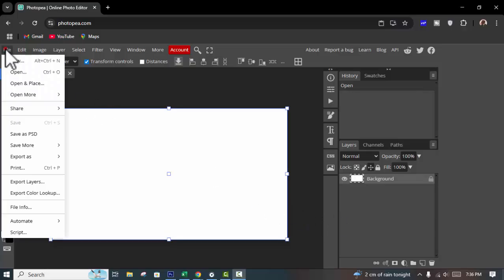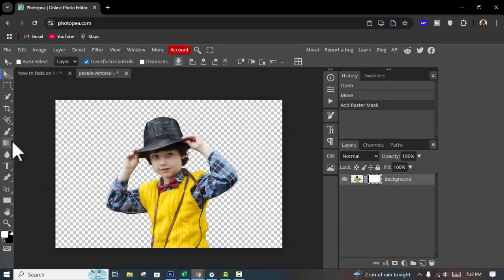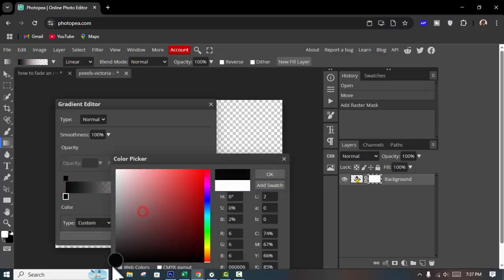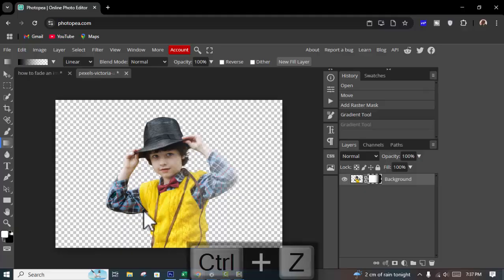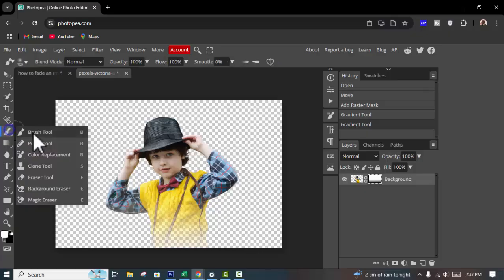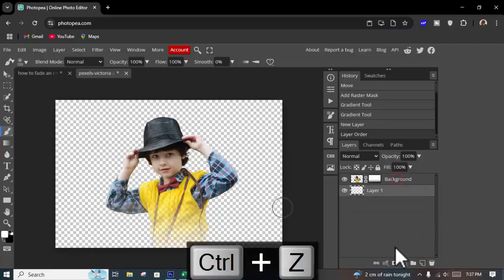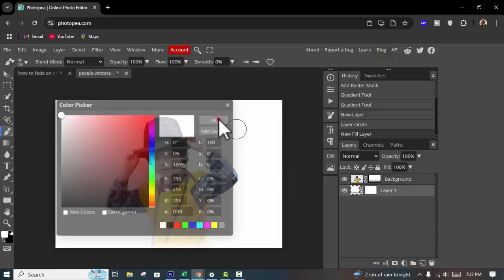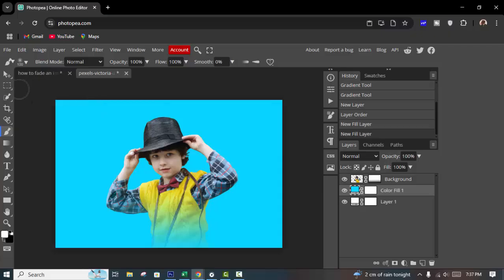how to fade an image in photopea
Assalamu Walaikum,
In this video : how to fade an image in photopea , Let's begin